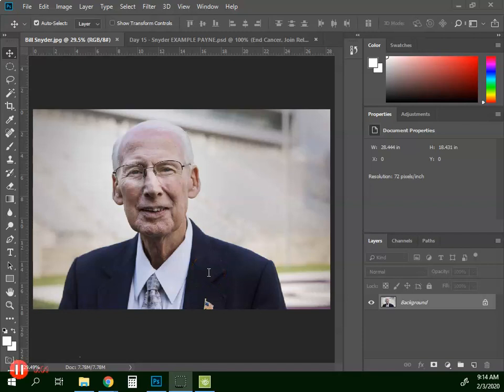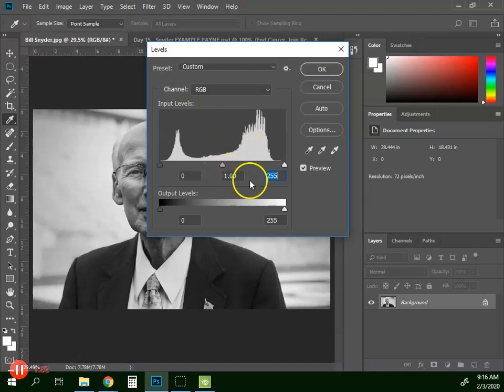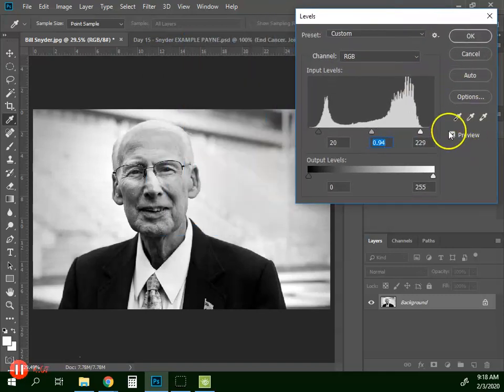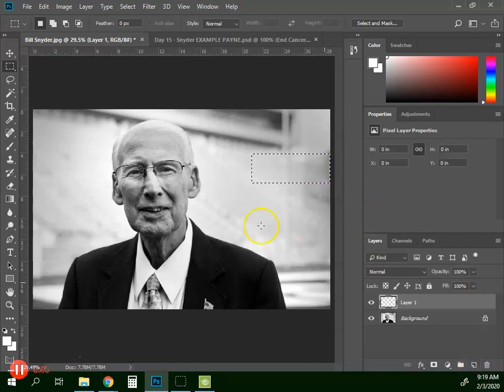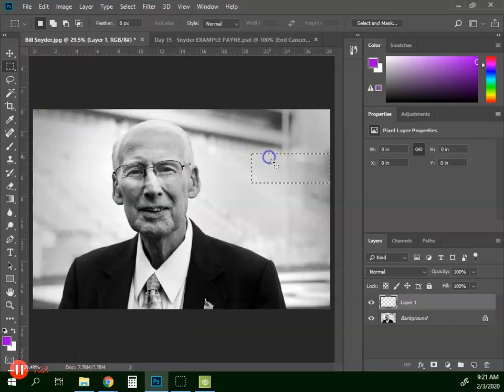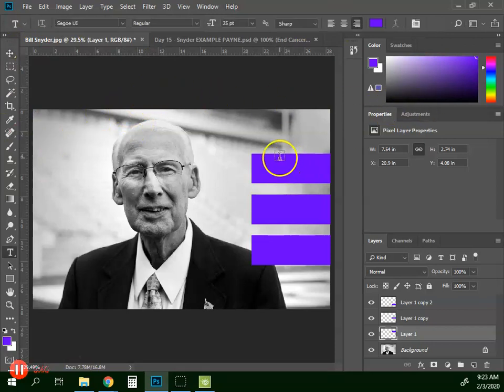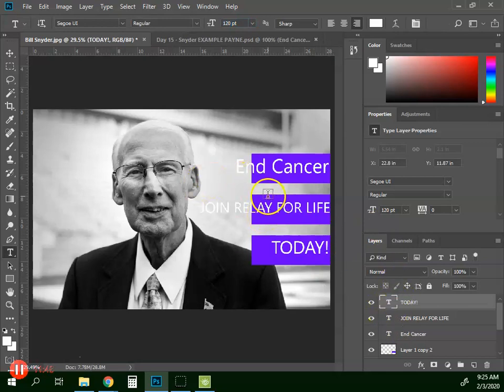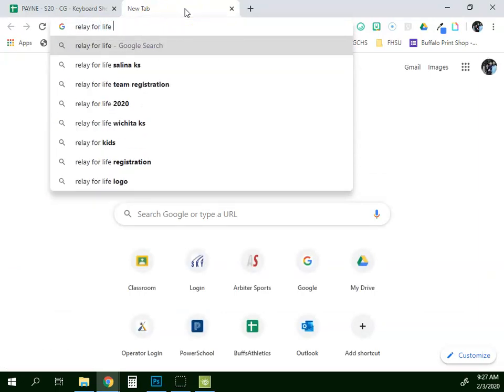CG - Desaturated Advertisement